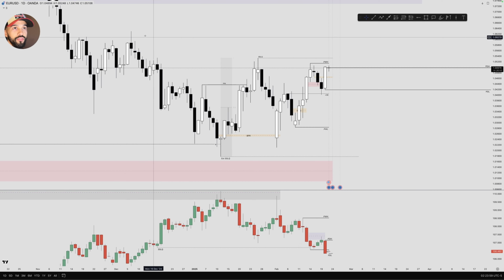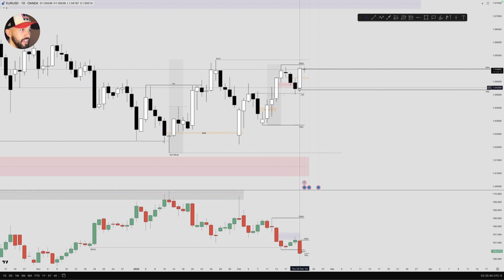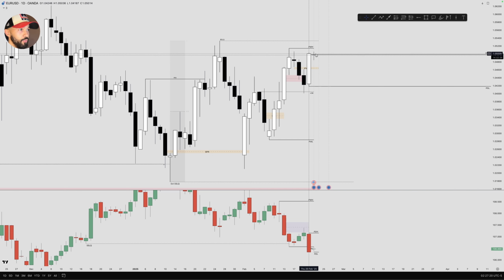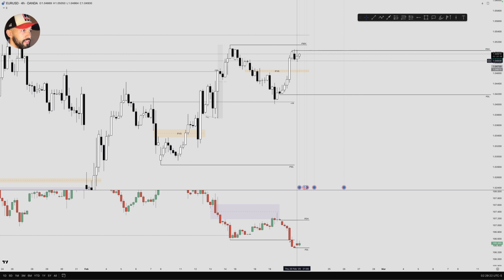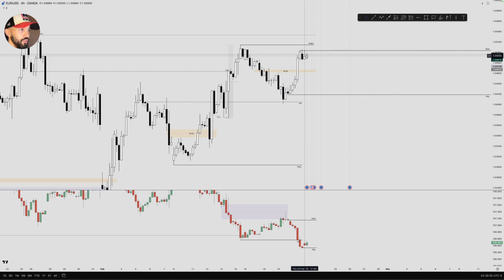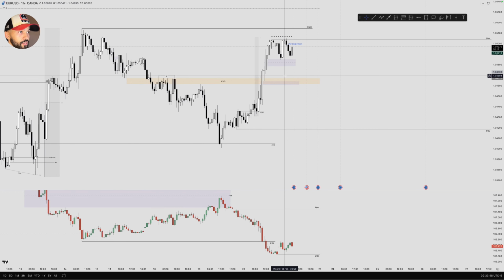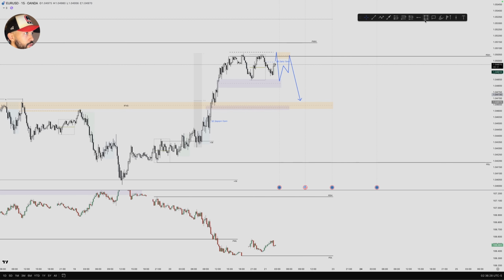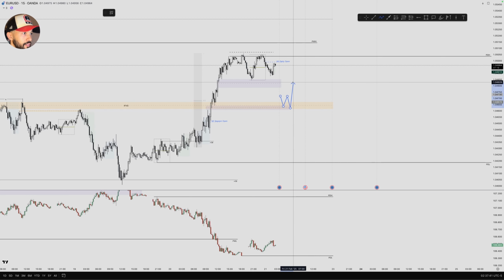Daily Bias EURUSD | Simple Price Action Analysis & Day Trading Strategy EP16